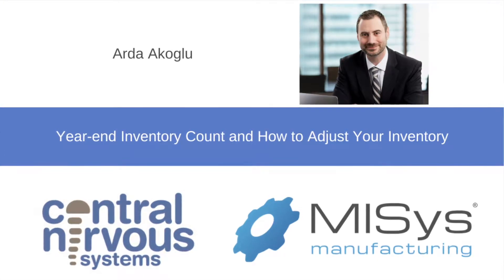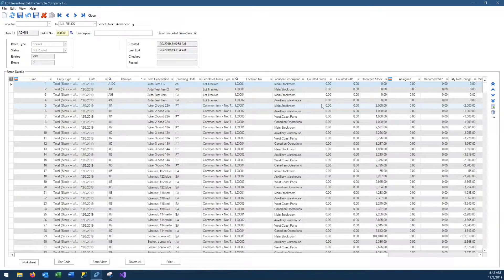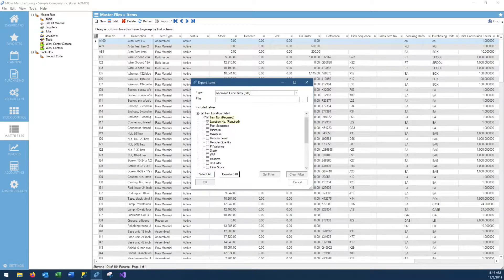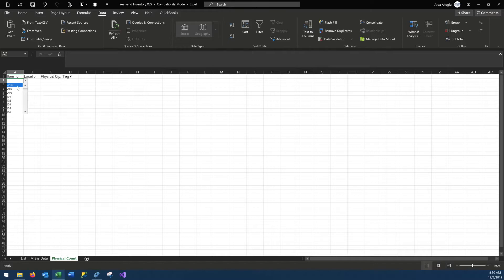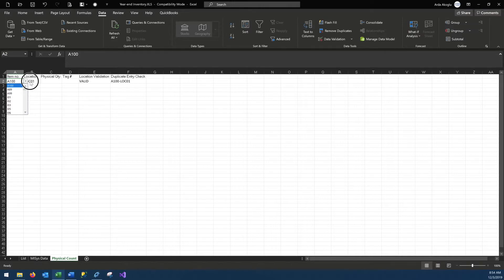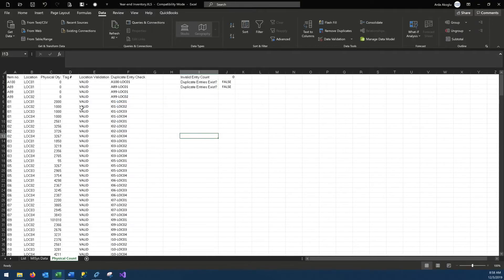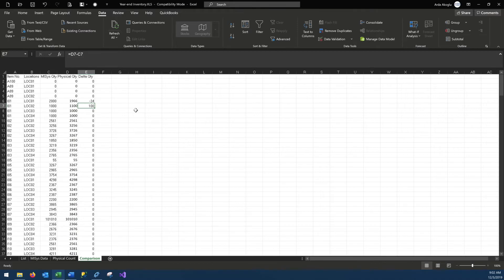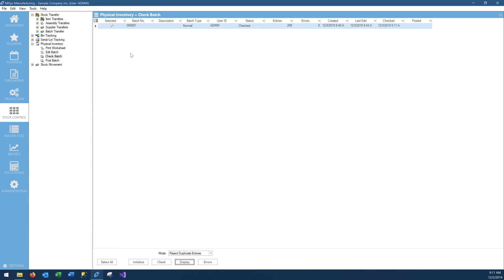Year-End Inventory Count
In this training video, Arda Akoglu, our manufacturing ERP consultant, talks about year-end inventory count and the difficult task of adjusting inventory levels.
You will also see how to:
• Create worksheets and batches for physical counts,
• Create an Excel sheet by exporting data from MISys and formatting it to pinpoint invalid & possible duplicate counts,
• Importing physical count data into MISys and making the required adjustments quickly and easily.

About us:

Central Nervous Systems has the manufacturing expertise and experience to ensure your Manufacturing ERP implementation is done right the first time. If you are a manufacturer who is considering making a change, please get in touch.